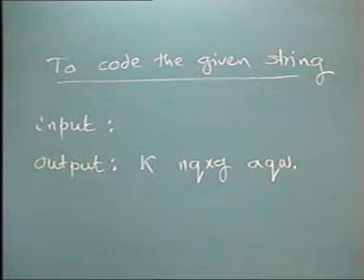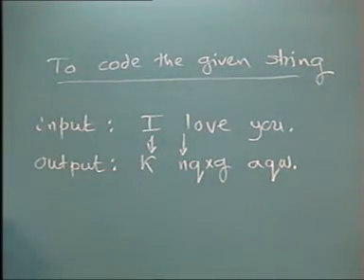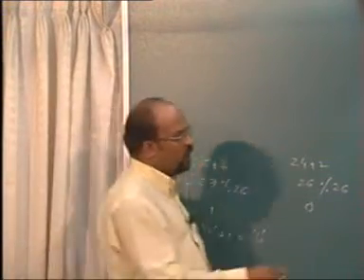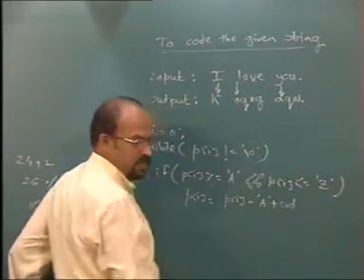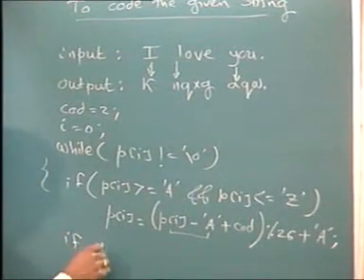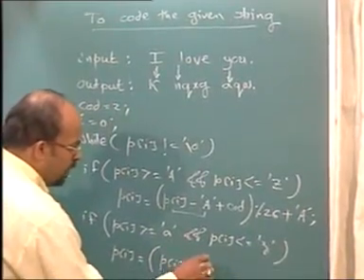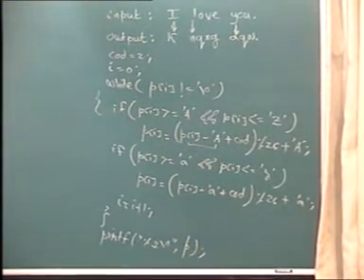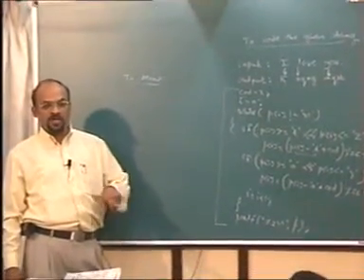C Programming : Lecture 9 ( Part 2 )